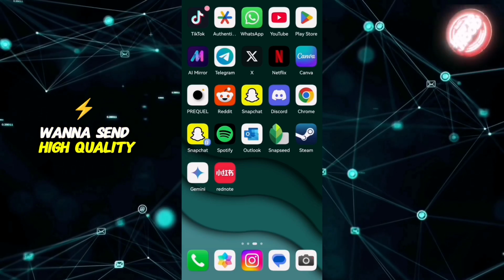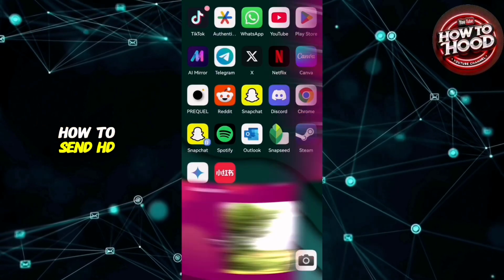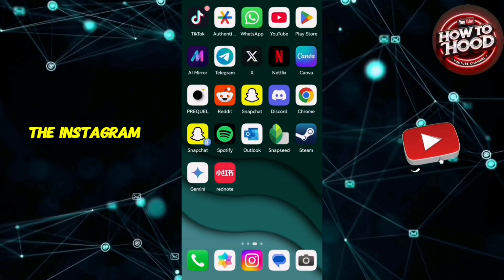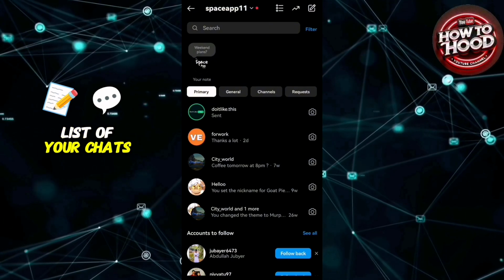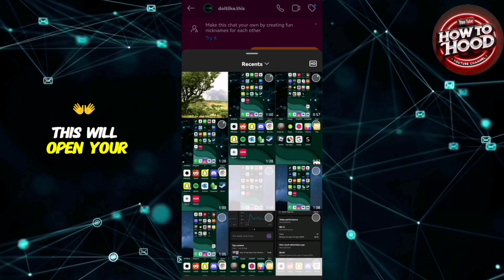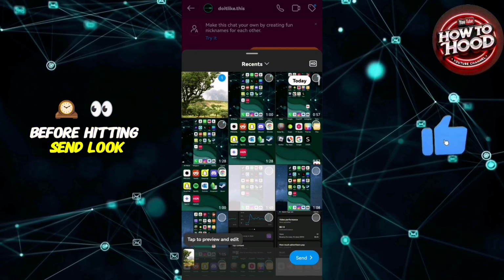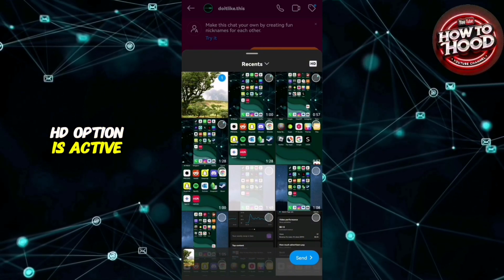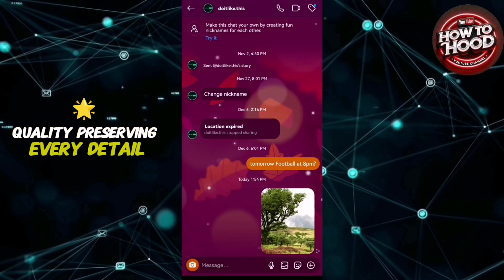How To Send HD Photos On Instagram | New Update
Description:
Learn how to send HD photos on Instagram with the latest update to share high-quality images effortlessly.